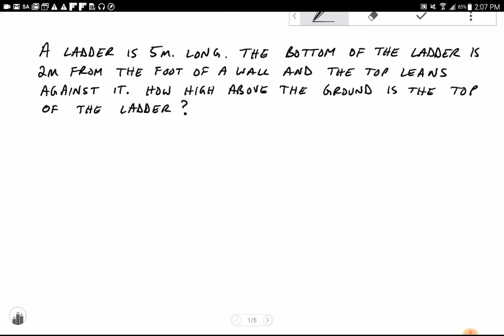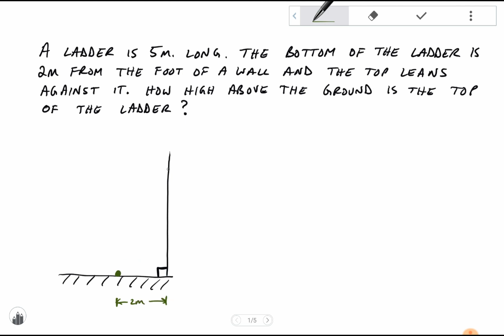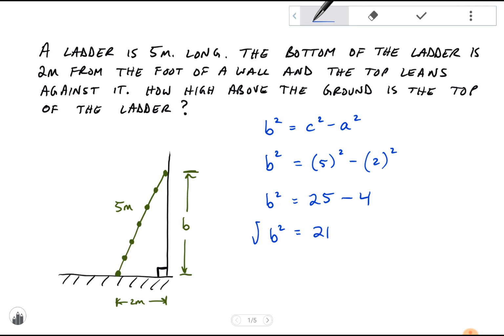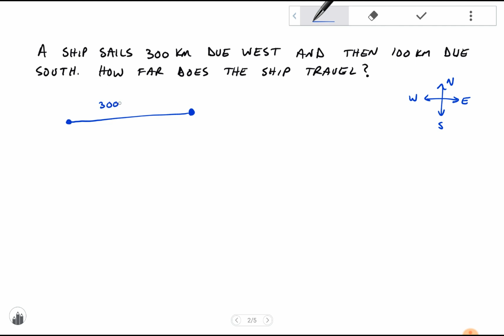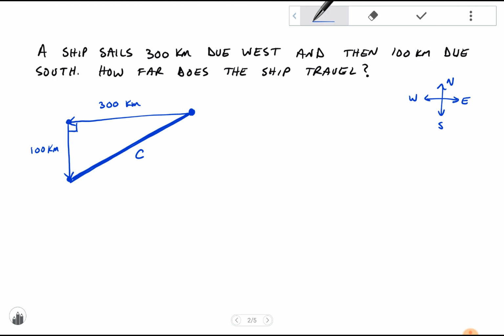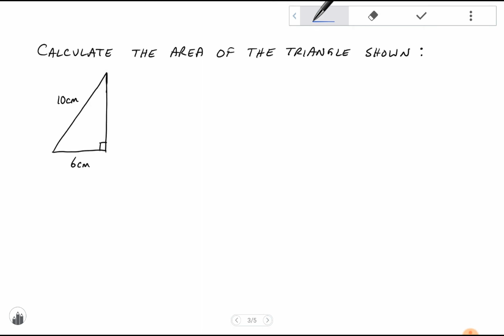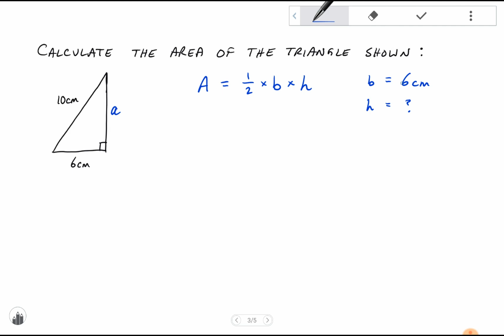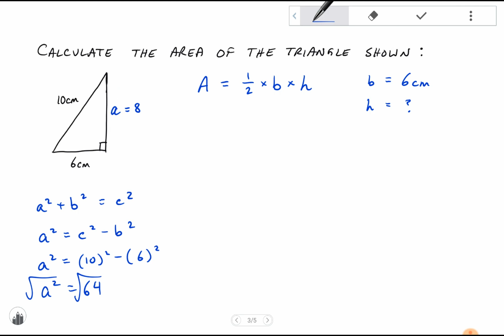Problems in Context